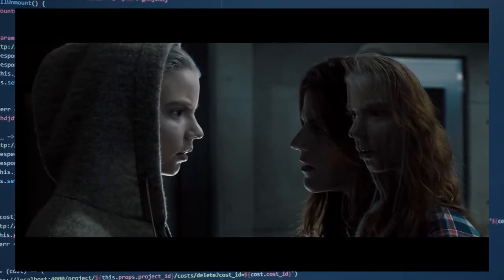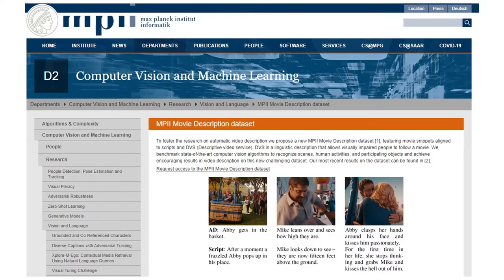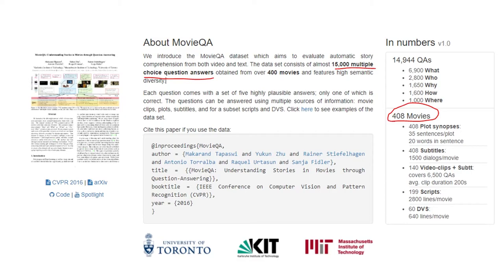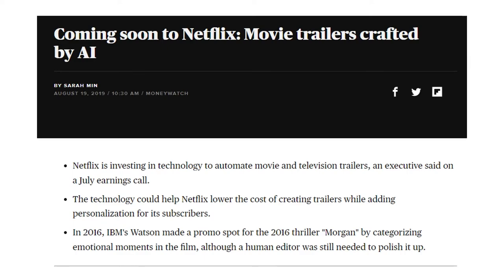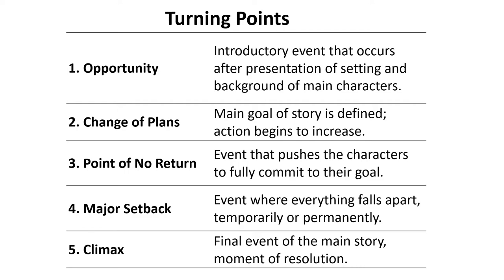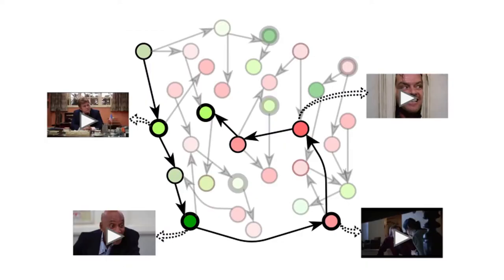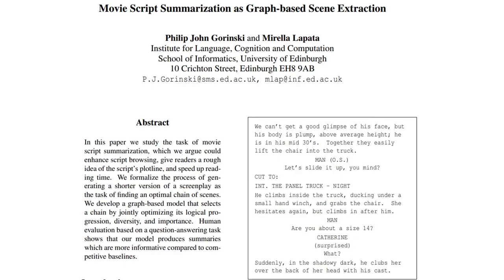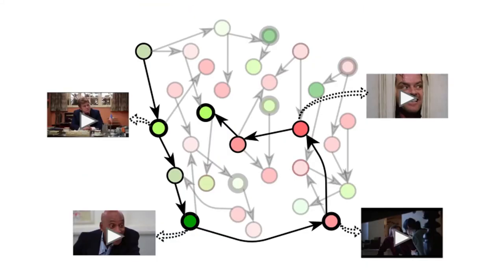This Movie Trailer was created by an AI..... (Shocking Results)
Articles referred in this video

💻 General Tech
Dell Tower